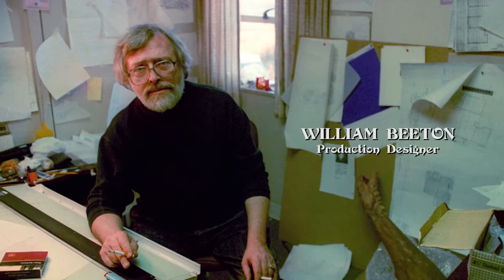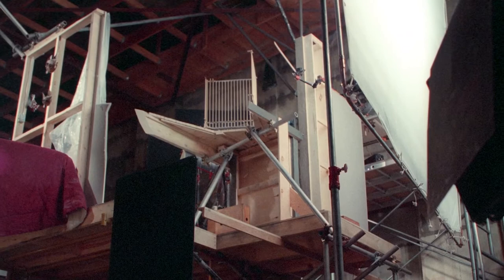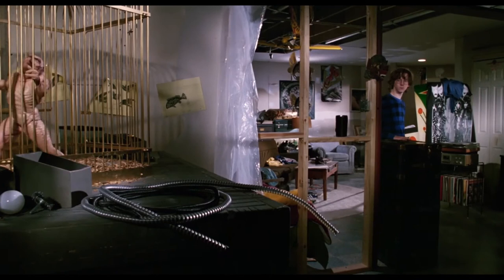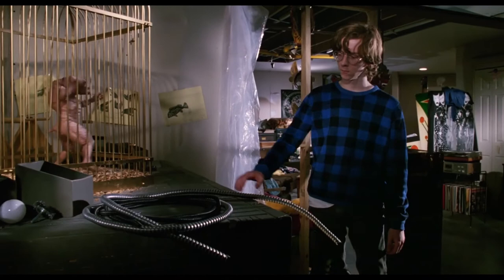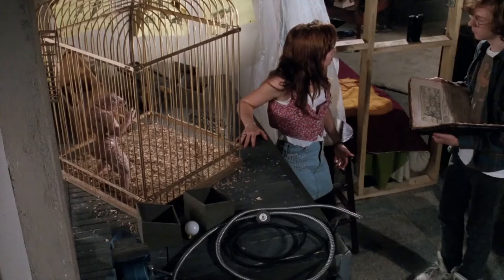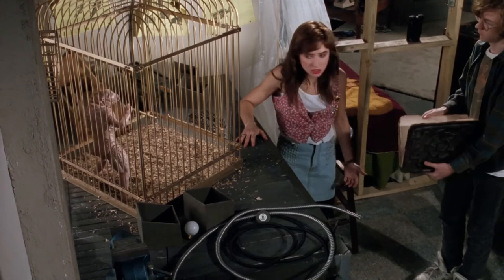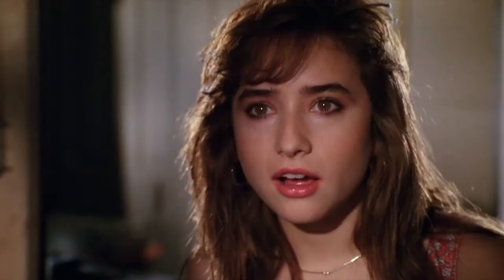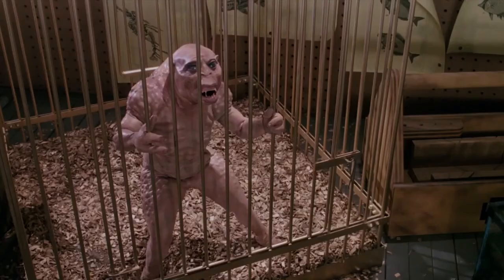Gate II (1990) - Bonus Clip: Director Tibor Takacs & The Crew On Filming The Bird Cage Scene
Not all minions are cute and cuddly …

This supercharged sequel to the horror classic The Gate comes alive with unearthly creatures, heart-stopping action and incredible special effects.

Gate II picks up again with Terry, the teenage sorcerer who summons beings from the other side whose powers can be used to grant any wish. Unfortunately, before the Gate closes again, a "minion" – a tiny disciple of Satan himself – manages to slip through to our dimension. When the creature is kidnapped – all hell breaks loose.

Scream Factory™ is a DVD, Blu-ray and Digital brand created to focus on notable (and underrated) horror, sci-fi, thriller films from the past that have massive cult followings. The Scream Factory brand also includes recent contemporary genre films released and distributed in the US and international territories.